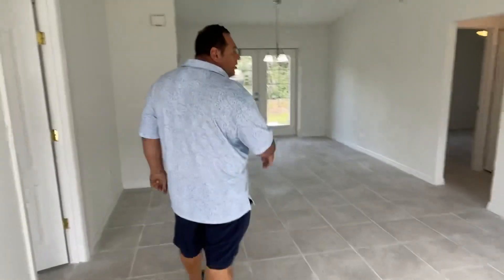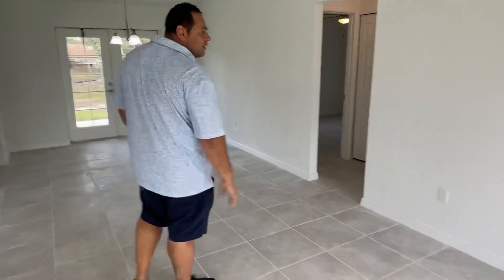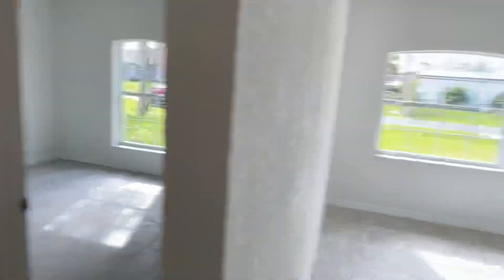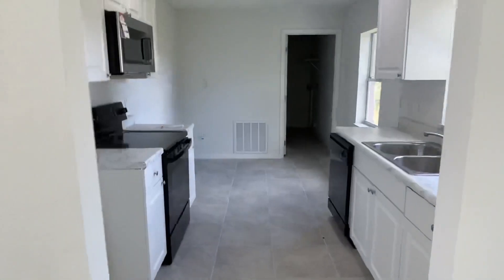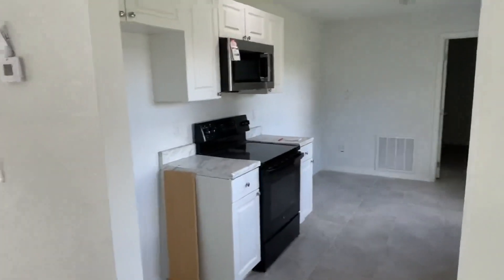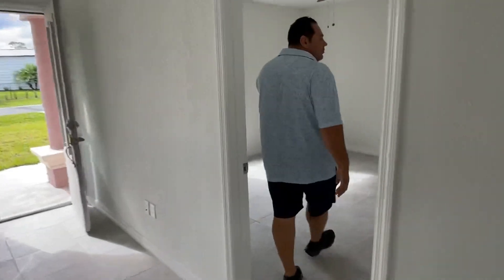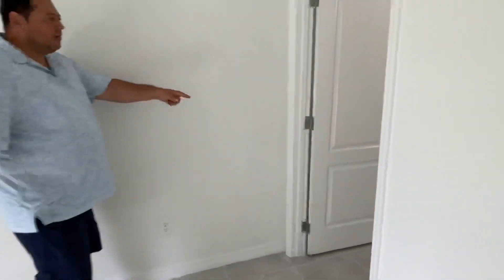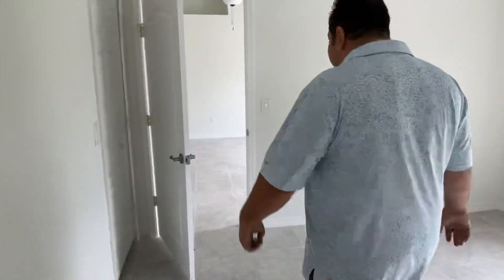December 30, 2022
Brand new house at Lake Placid Florida
2 blocks from Lake Carrie ramp
3/2 and 1 car garage, 1460 Sqf
$1800 rent per month